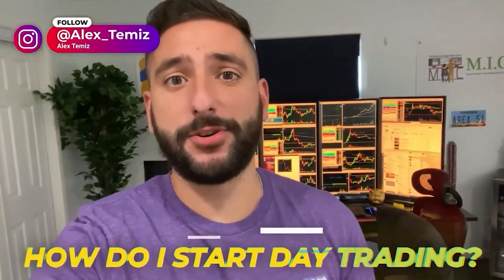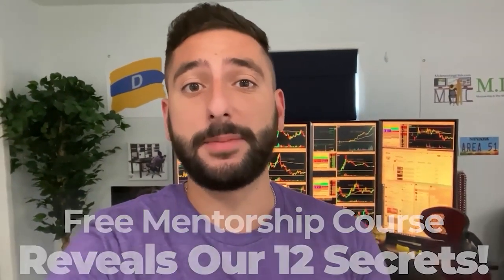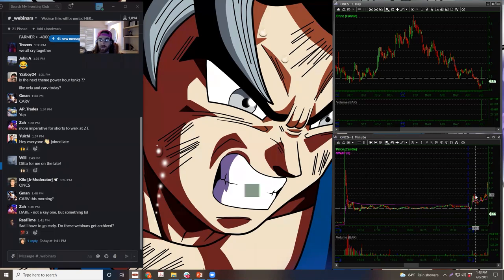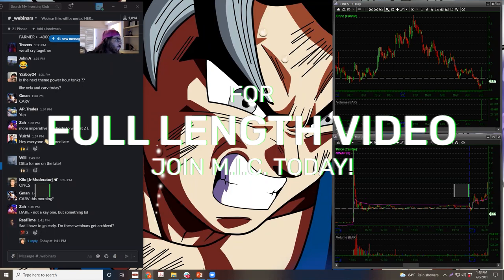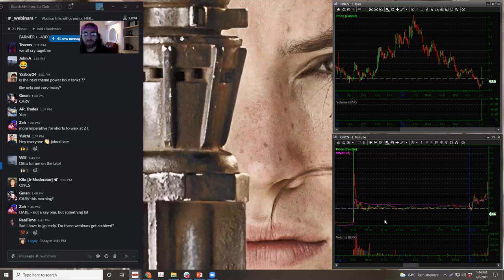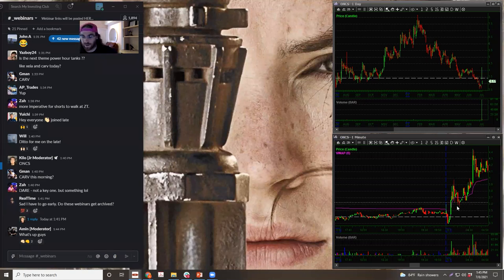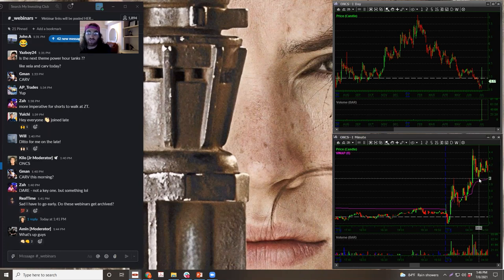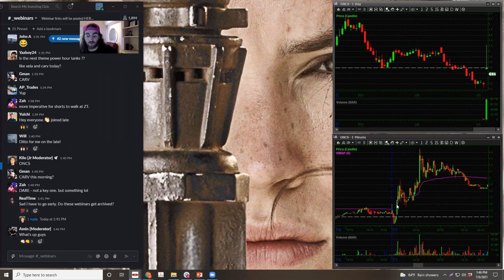How To Find SIMPLE / TEXTBOOK Trades In The Stock Market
In this video from our webinars, we explain the easiest ways to find SIMPLE and TEXTBOOK trades when trading in the stock market! Join M.I.C. for the full video and even more videos like it that can help improve your trading skills and raise your profits!